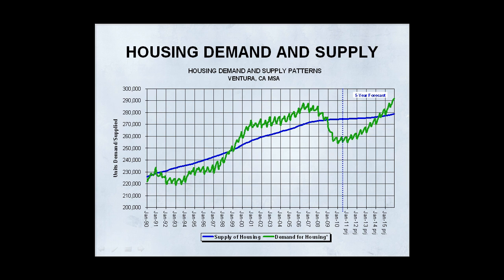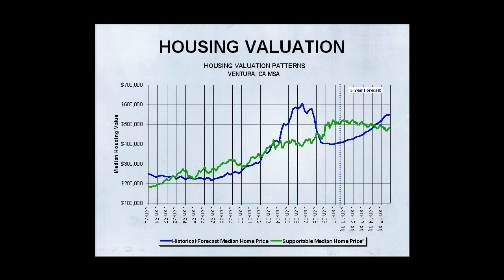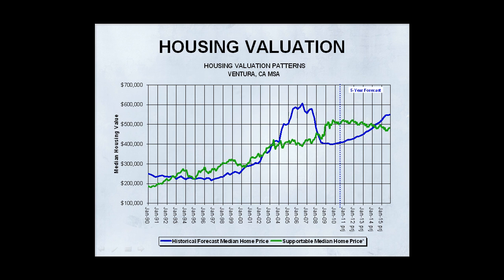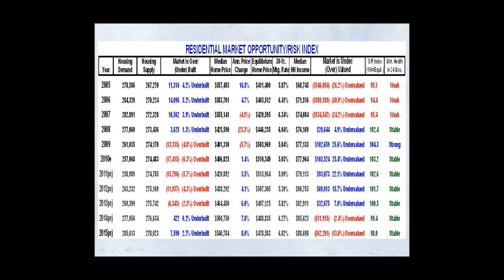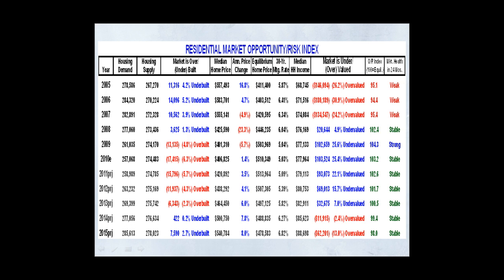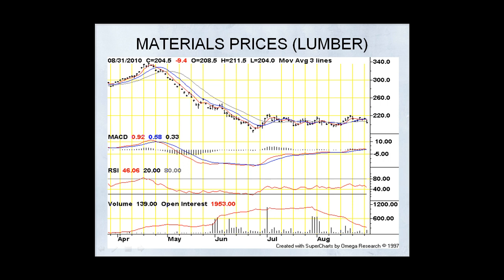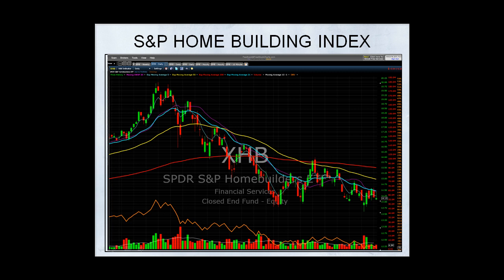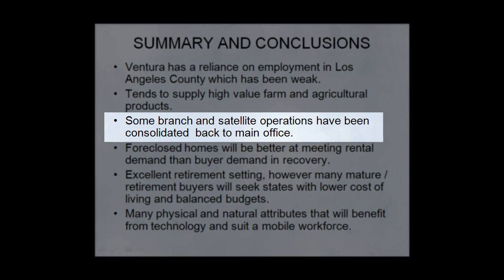Housing Market Model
Five Year forecasts and the Housing Market Model - including Supply and Demand, housing valuations, Opportunity Risk Report, Material prices for Lumber, and the S&P Home Building Index. Part Three of Three. Presented by: John Mulville.